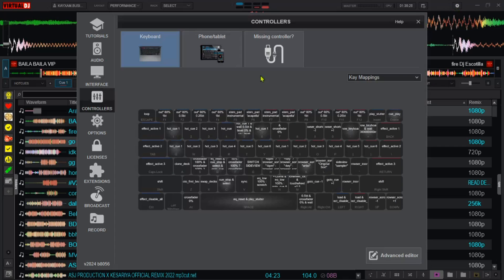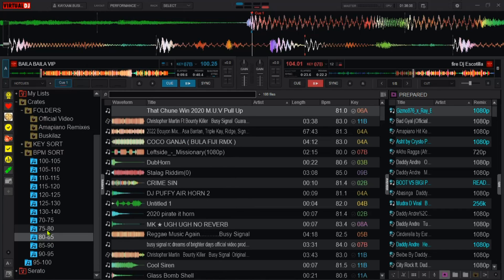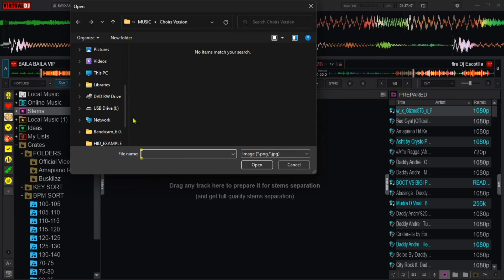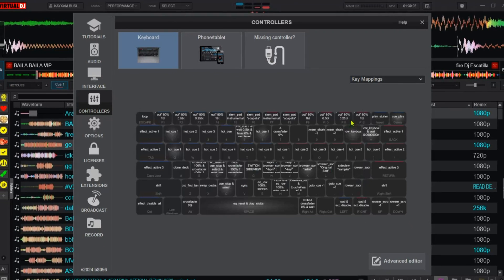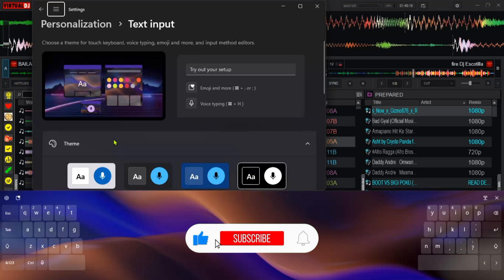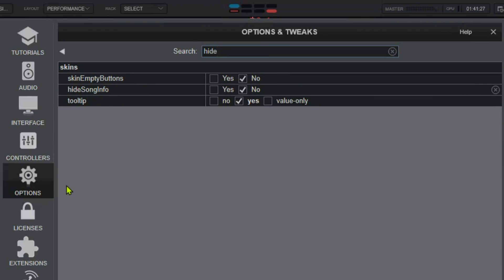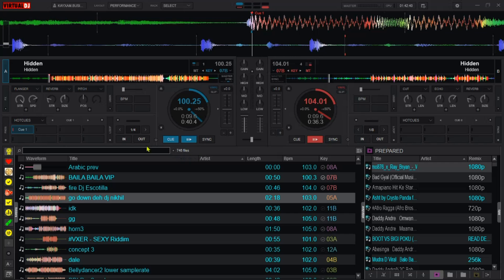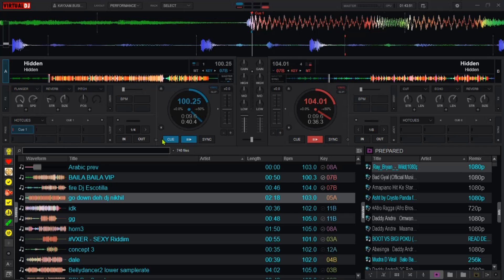Virtual DJ Hacks: THE FUTURE OF MIXING IS HERE!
In this exciting tutorial, I'll guide you through the latest features that will set you apart as a unique DJ in the digital realm.

Discover the power of Virtual DJ 2024 as we explore new functionalities designed to unleash your creativity. Dive deep into browser shortcuts, advanced looping techniques and much more.

Join me as we unlock the full potential of Virtual DJ 2024 and learn how to leverage these cutting-edge tools to craft unforgettable sets. Don't miss out on staying ahead of the curve in the ever-evolving world of digital DJing. Hit play now and embark on a journey towards becoming a truly unique DJ sensation!

Keyboard Script: show_keyboard & wait 1000000ms
Browser Shortcut Script:
browser_shortcut +1
browser_shortcut -1

Please Note that this keyboard only works while Virtual Dj 2024 is running.